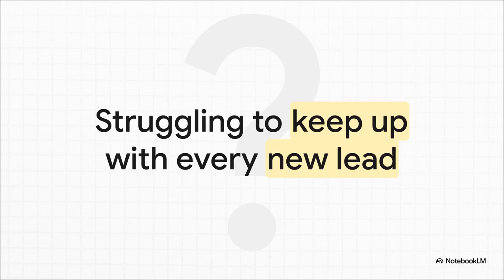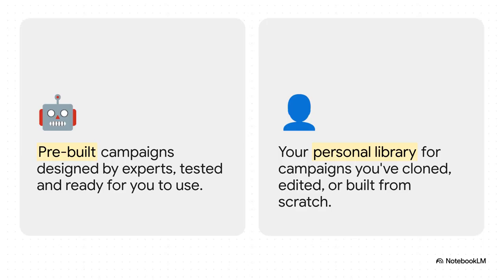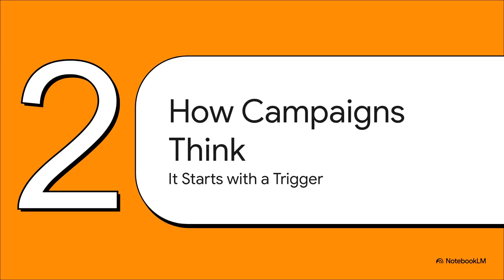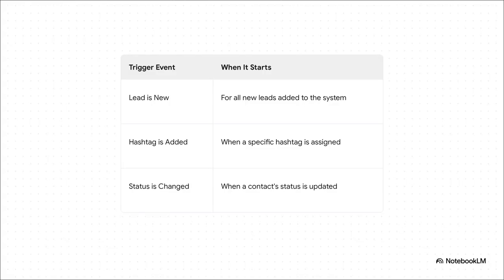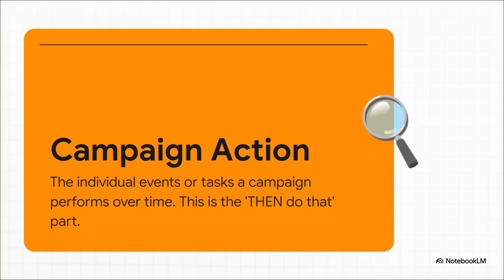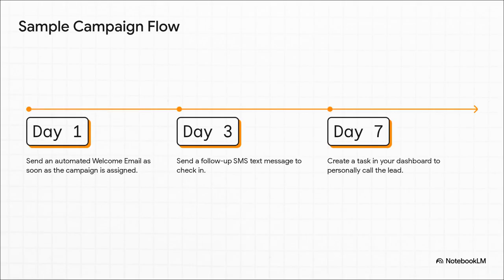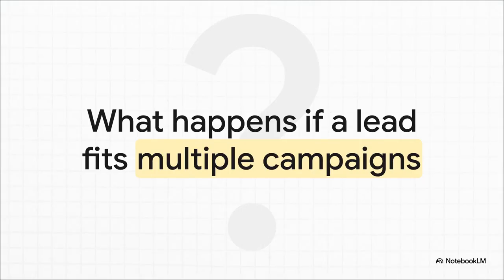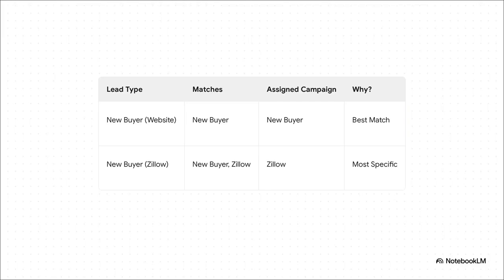Automate Your Follow Up BoldTrail Smart Campaigns